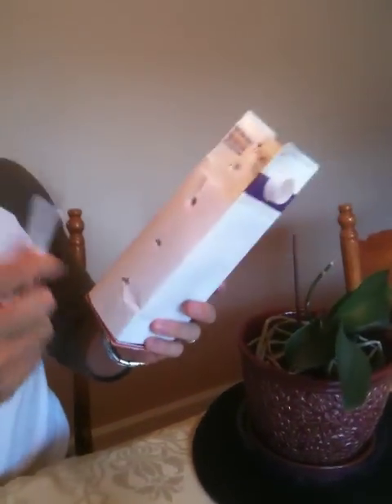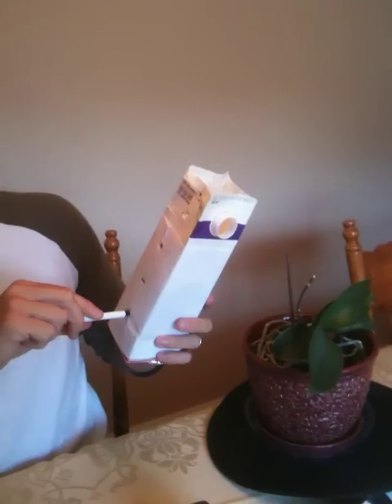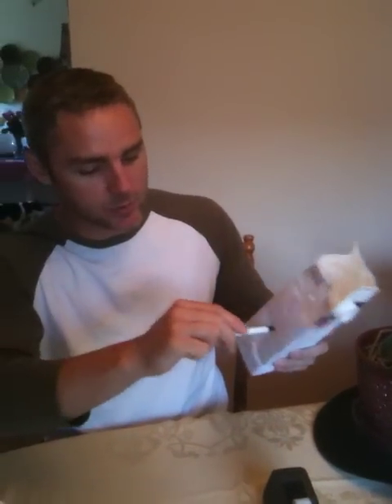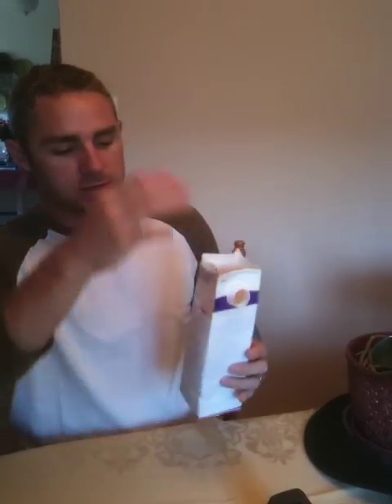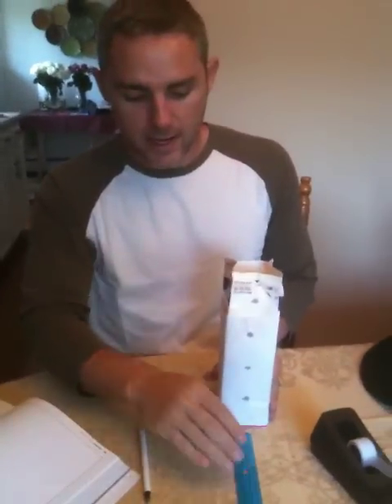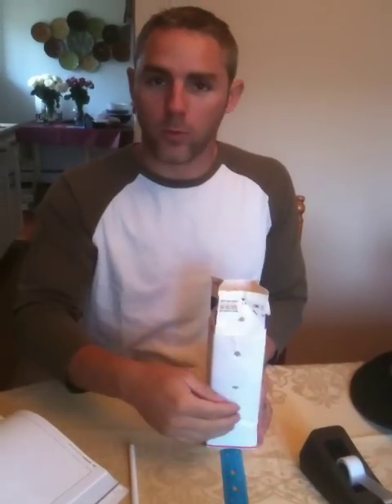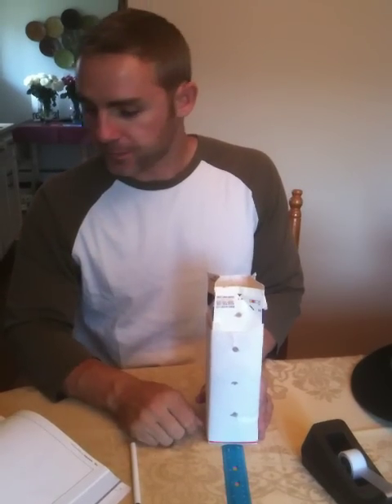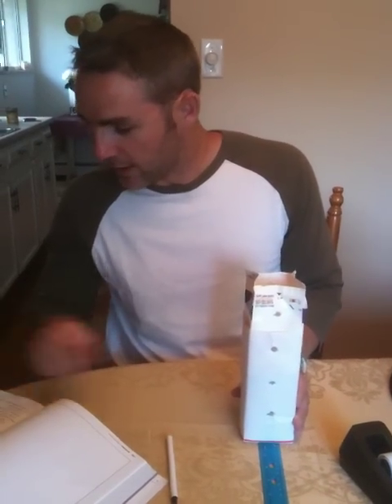Milk Carton Experiment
Experiment set up for quiz from Interactions in Physical Science Unit1 Cycle1